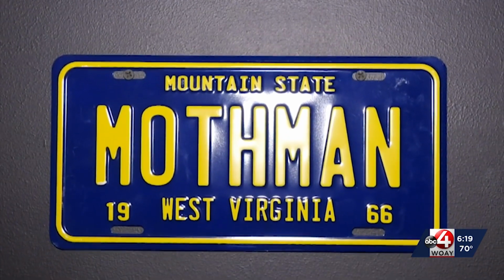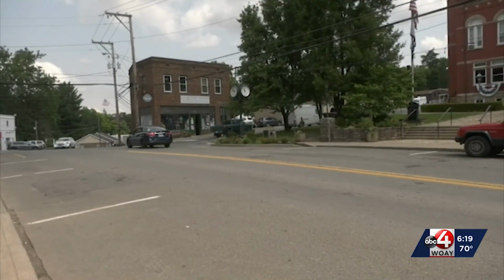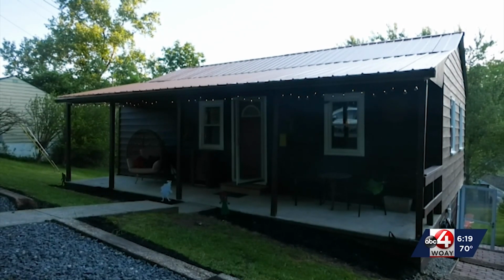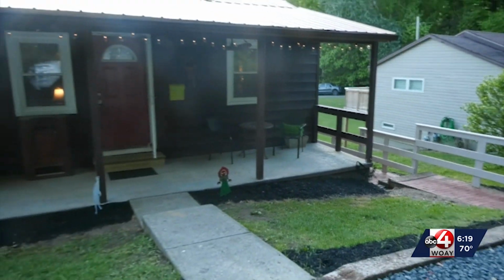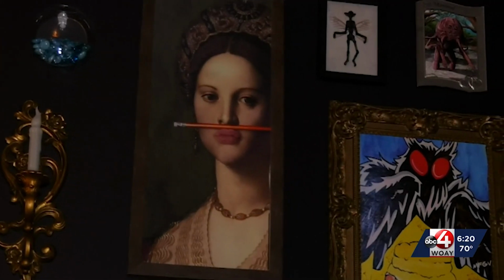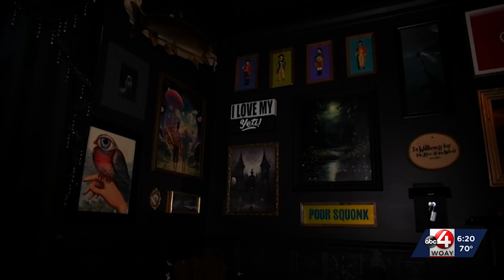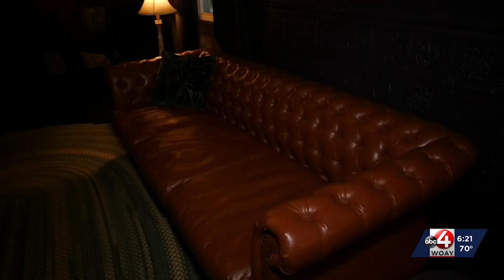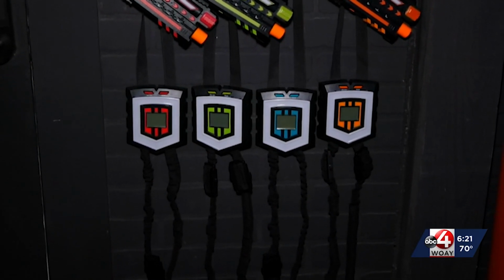One Tank Trip: Mothmanor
Newswatch anchor Serena Davanzo (@Serena.Davanzo) went to see how you can book this spooky stay